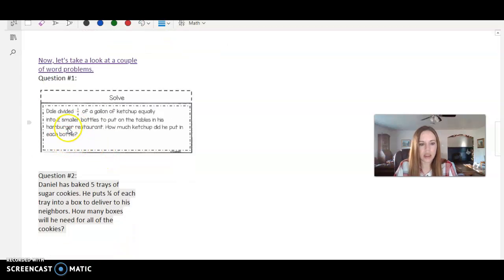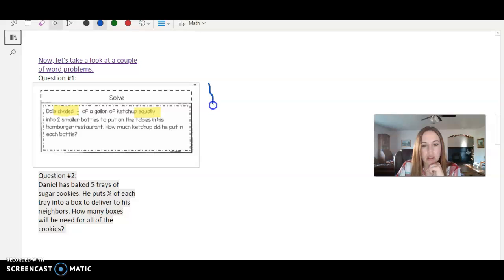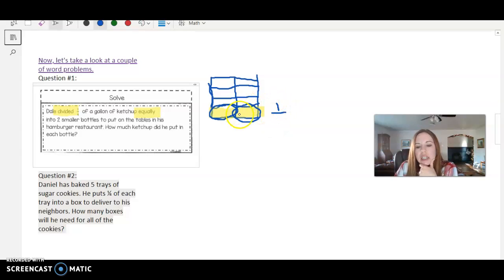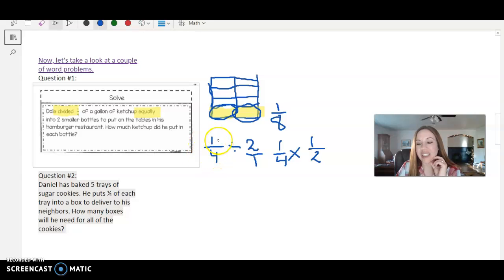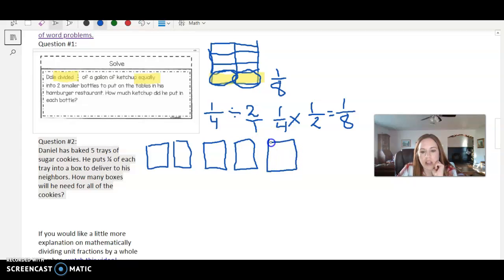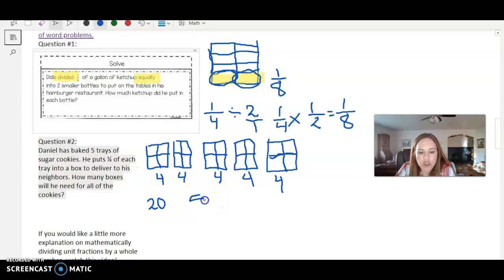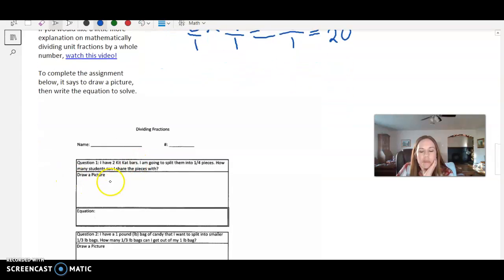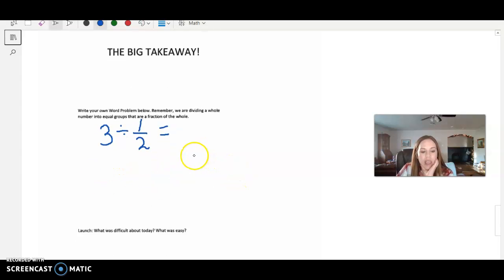Dividing Fractions Models